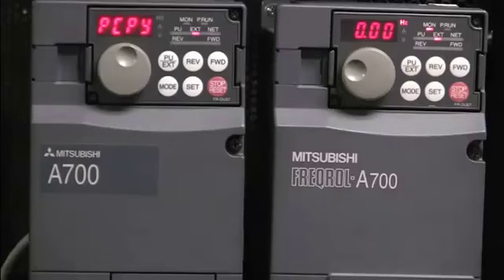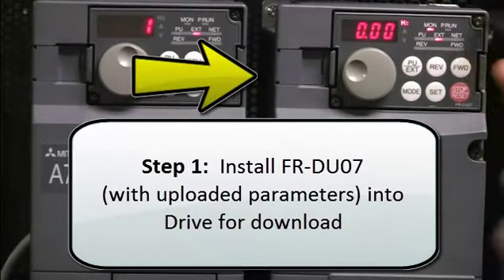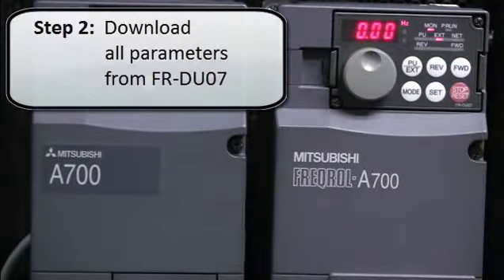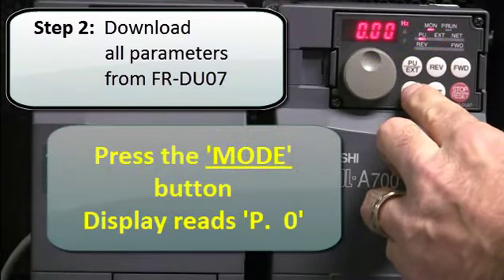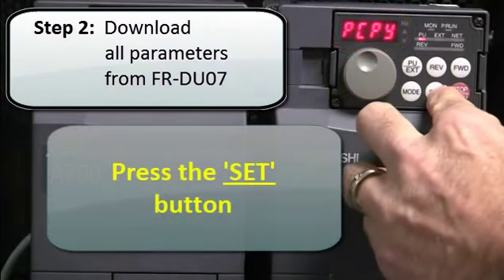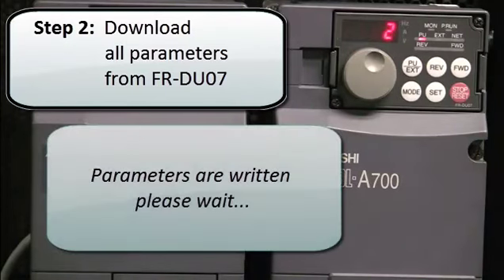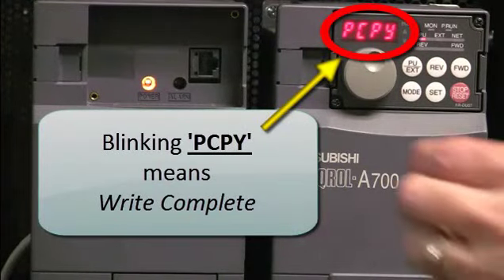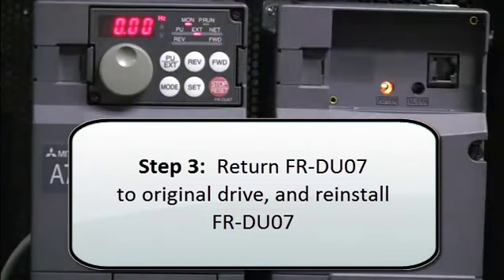Quick Tips - FR-DU07 Parameter Download